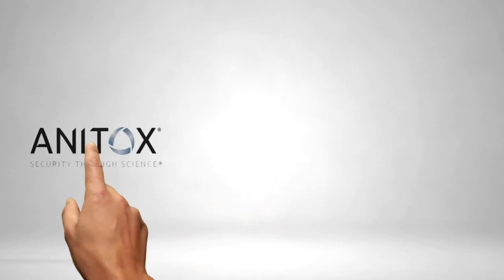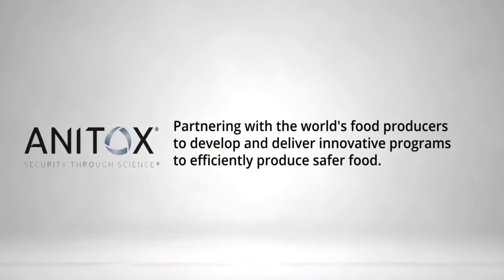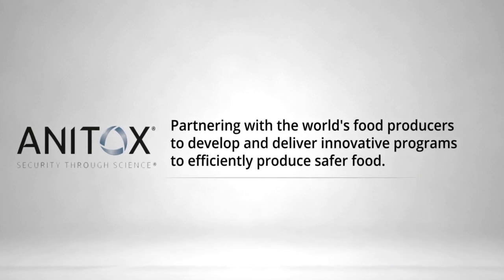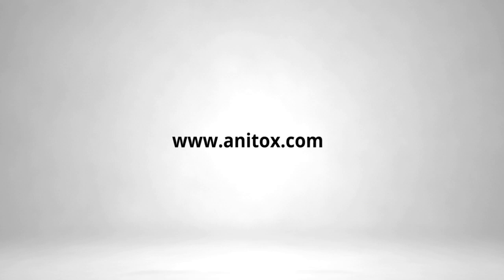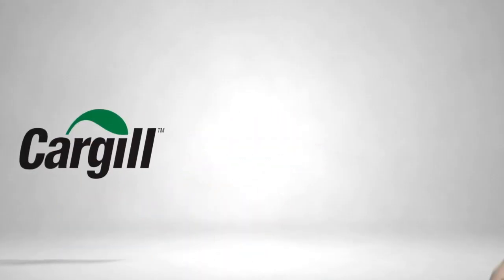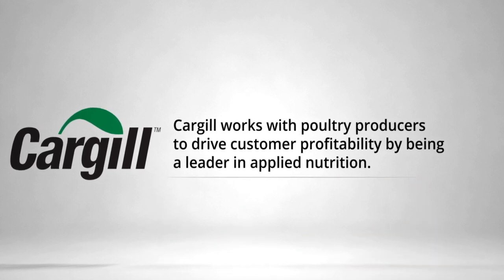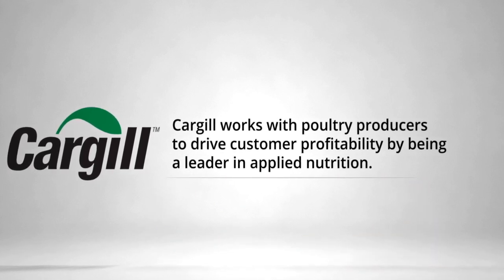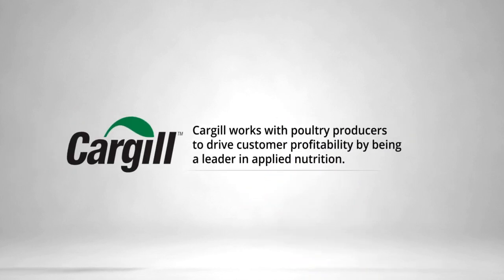Dr. Joe Moritz: Hygienic Pelleting on Poultry Feed | Ep. 06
To reduce the presence of pathogenic bacteria, poultry feed can be pelleted at high temperatures and extended times. However, as conditioning temperature and time increase, amino acid conformation may change, thus reducing its digestibility and consequently affecting bird performance. In this episode, Dr. Joe Moritz discusses a study he worked on to evaluate increased conditioning temperatures and exposure time during the pelleting process by using a hygienizer (hygienic pelleting). The study considered diets that varied in digestible lysine and corresponding amino acid ratios on starter broiler performance, as well as apparent ileal amino acid digestibility and requirement.

Meet the guest: Dr. Joe Moritz

Experience:

- Current: Professor of Poultry Science and State Extension Specialist at West Virginia University

Background:

- Ph.D., Feed Manufacture and Animal Nutrition (Kansas State University)
- M.Sc., Animal Nutrition (Ohio State University)
- B.A., Biology (Washington & Jefferson College)